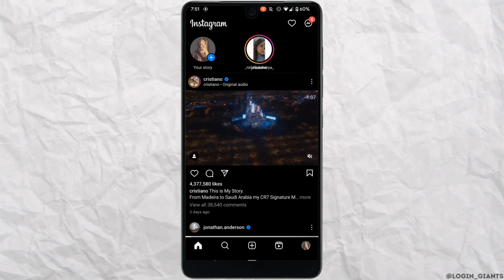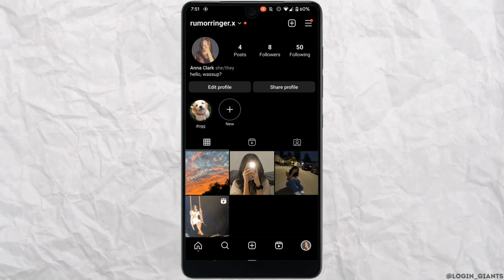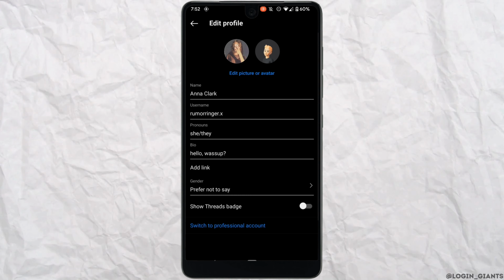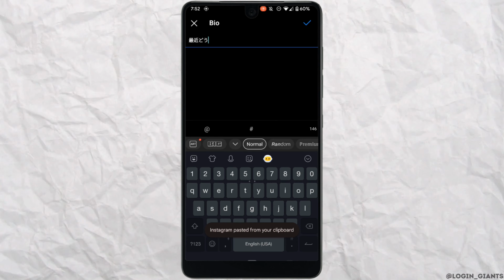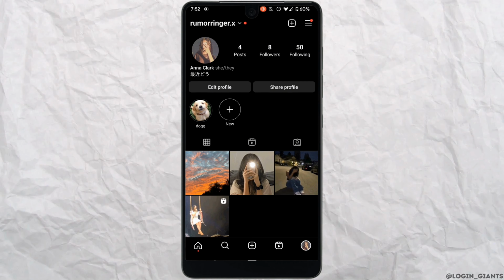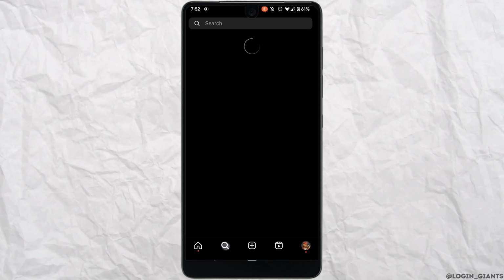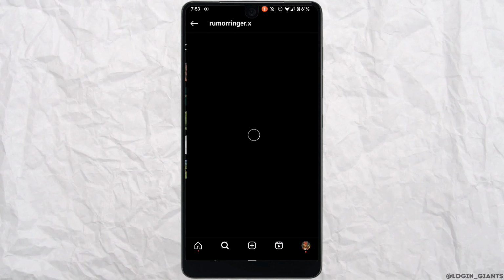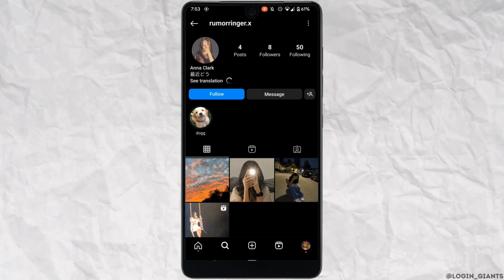How To Add or Remove 'See Translation' Option On Instagram Bio (FULL GUIDE)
🌐📝 Customize Your Bio: Add or Remove 'See Translation' on Instagram (Full Guide)!

Enhance the accessibility of your Instagram bio with our full guide on adding or removing the 'See Translation' option. Ideal for international audiences or when you prefer to keep your bio in a single language.

In this tutorial:
0:00 - Introduction
0:05 - How to Toggle the 'See Translation' Option in Your Instagram Bio

The 'See Translation' feature can be a valuable tool for connecting with a diverse follower base. Whether you're looking to add this feature for broader accessibility or remove it for a more uniform bio presentation, we've got you covered with simple steps for both.

Join us as we walk through the process of customizing the translation settings in your Instagram bio. Tailor your profile to suit your audience's needs or your personal preferences!